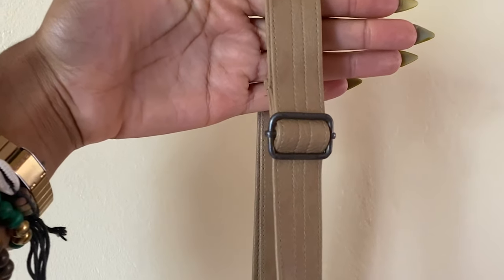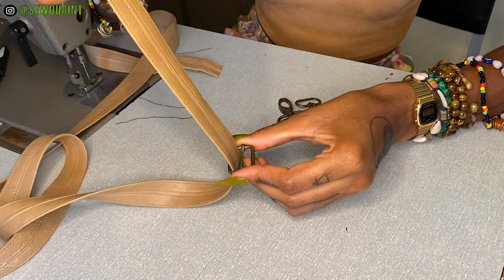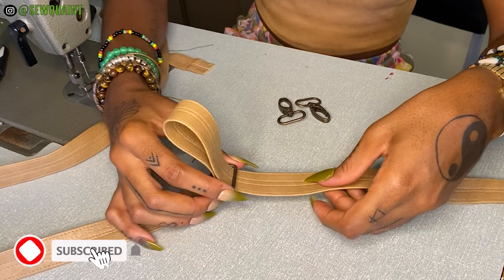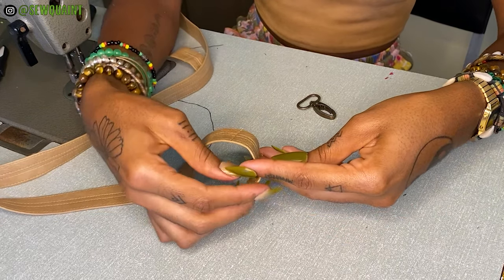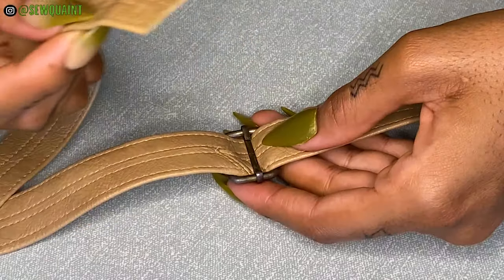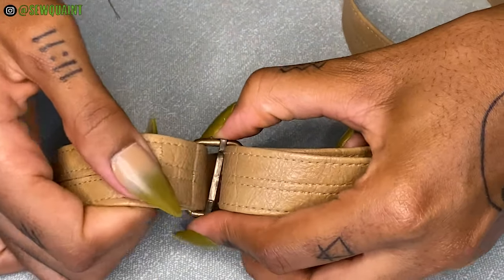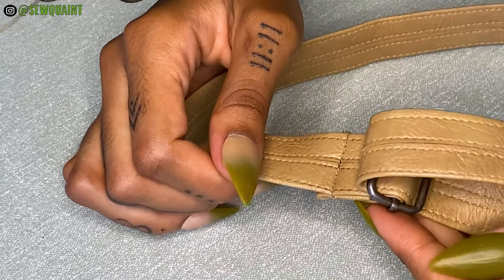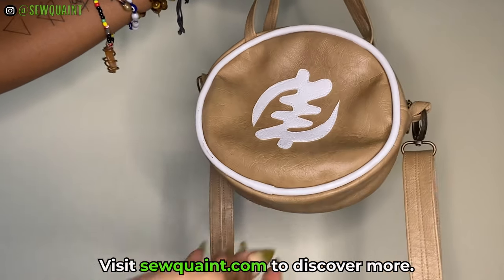DIY Bag Strap Adjuster | How To Install a Strap Adjuster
Hey beautiful people! In today’s episode, I’m showing you how to install a strap adjuster for bags. You can order the Macaroon Circle Bag

Sewing machine
Fabric scissors
Tape measure
Electric fabric cutter